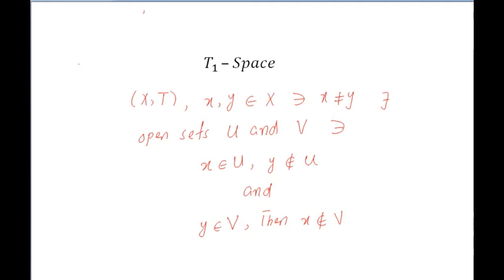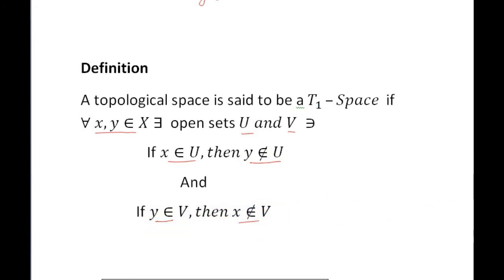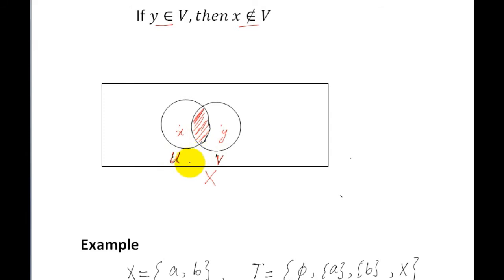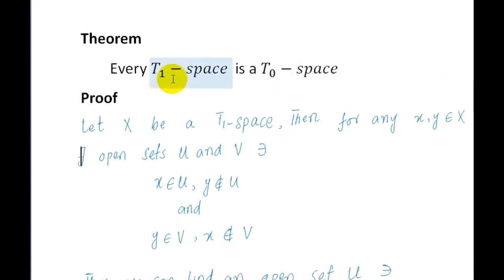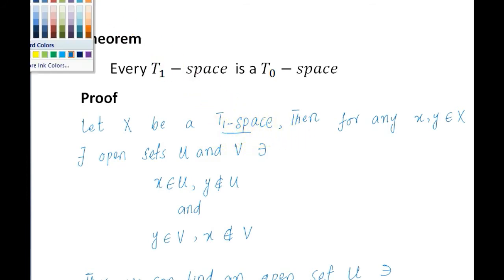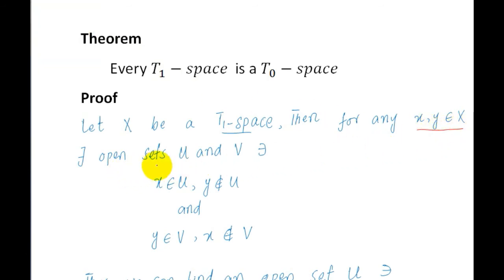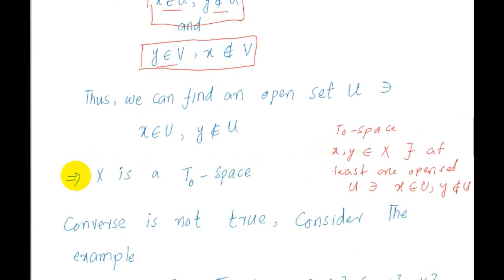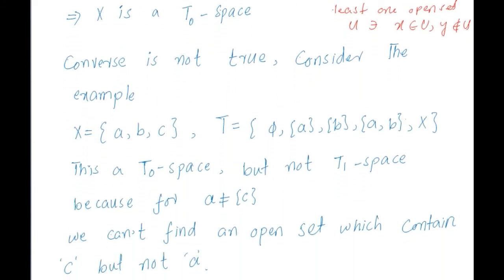T1 space in topological space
This video lecture related to Separation axioms in Topology, t1 space, definition of T1 space, examples of T1 space, every T1 space is a T0 space.